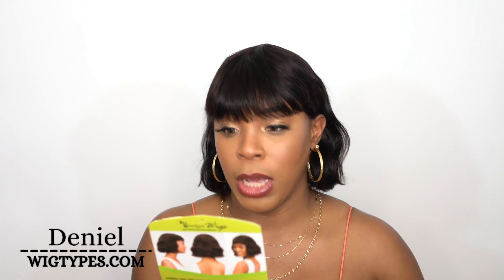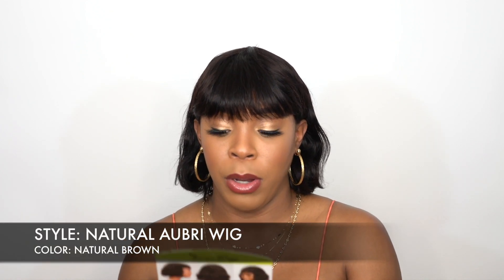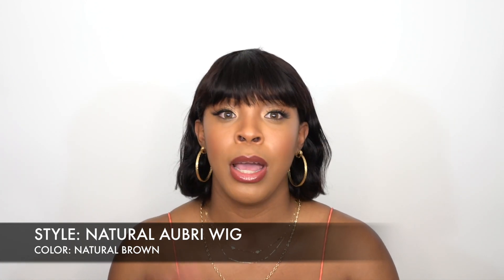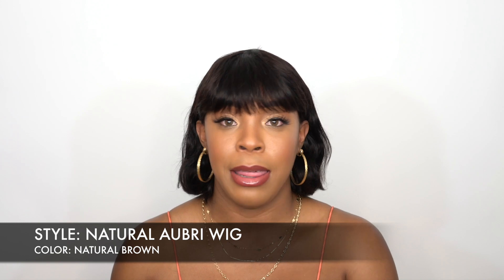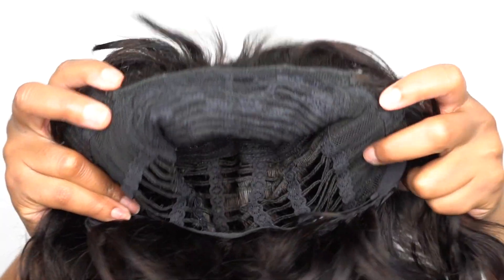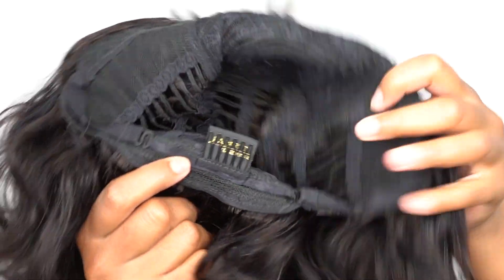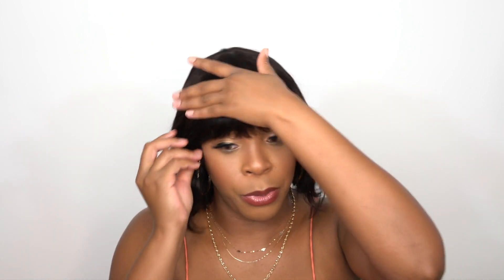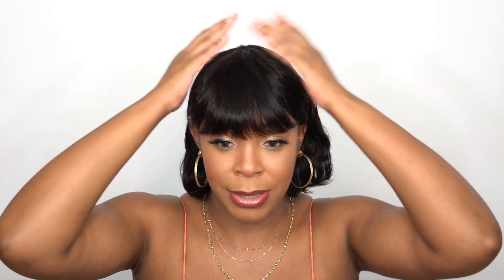Janet Collection 100% Unprocessed Natural Virgin Remy Human Hair Wig - AUBRI --/WIGTYPES.COM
COLOR: NATURAL BROWN

*Full wig
*100% human hair
*Soft natural texture

AVAILABLE COLORS:
NATURAL, NATURAL BROWN

**TIME STAMPS**
0:00 Welcome / 360
0:27 Intro
0:44 Wig Features
3:21 Final Thoughts